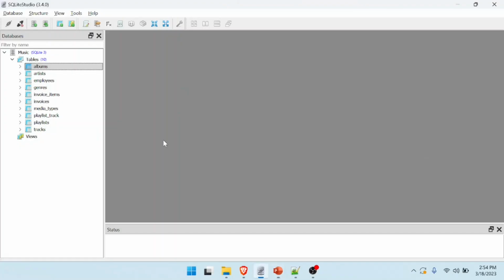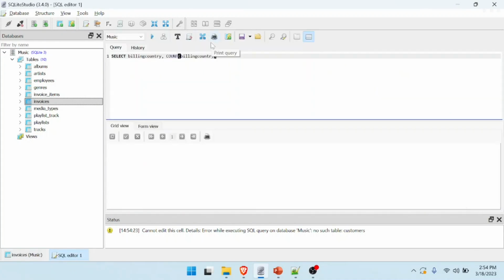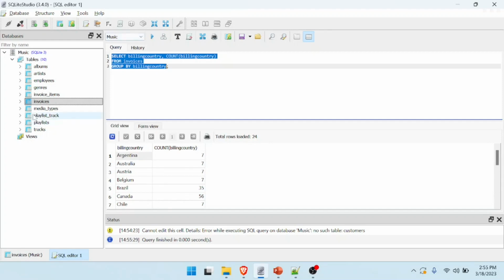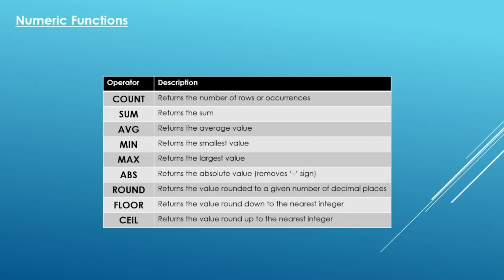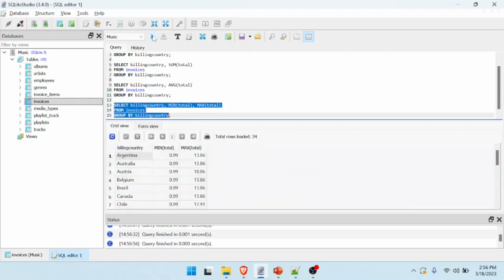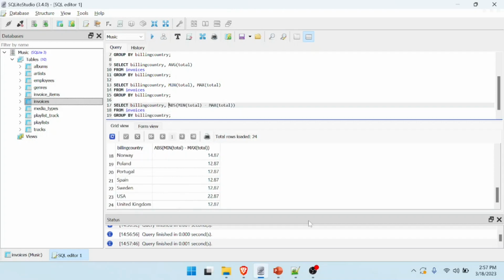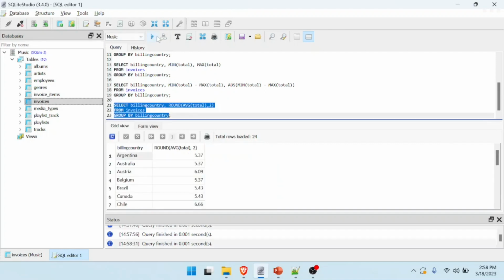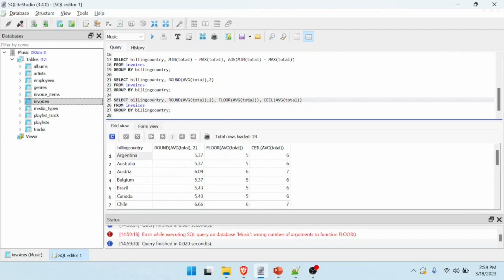17. Essential SQL - Numeric Functions | Data Analysis Essentials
In this video, we will learn about the Logical operators and their use.